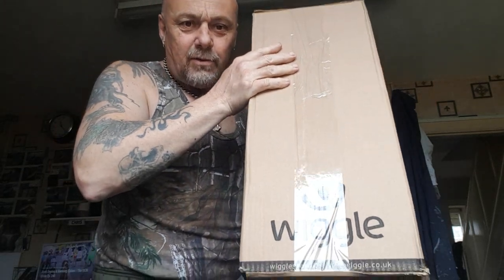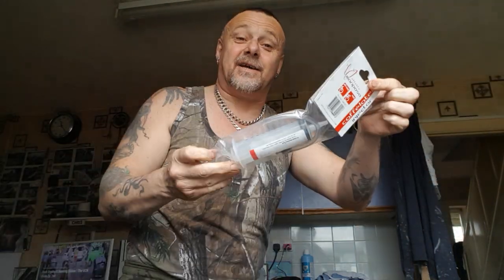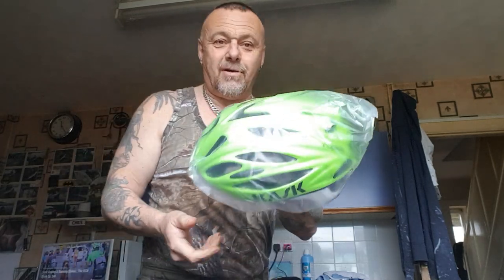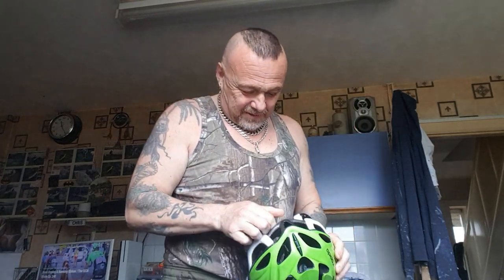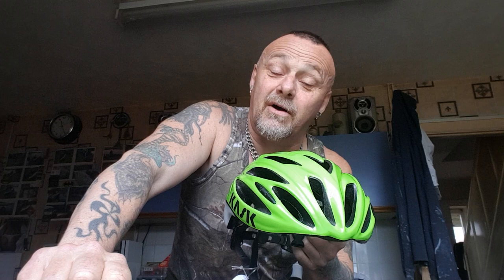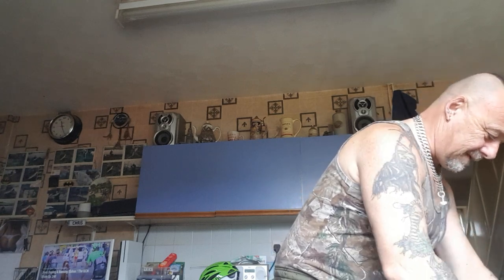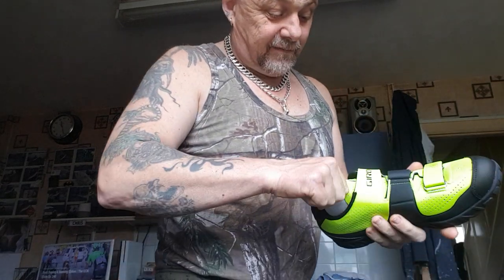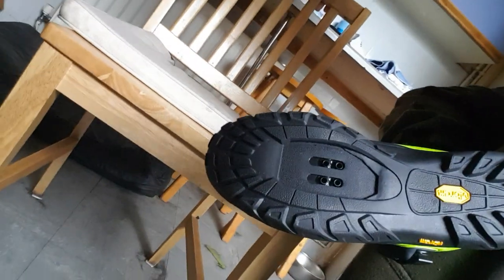Road bike helmet & shoes